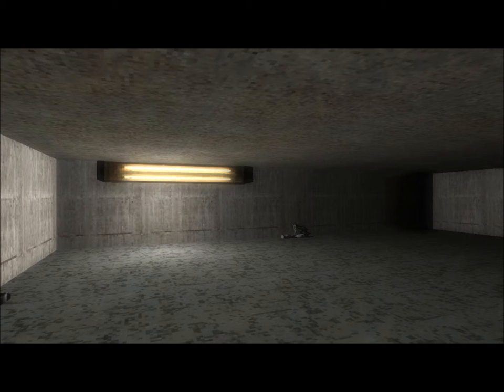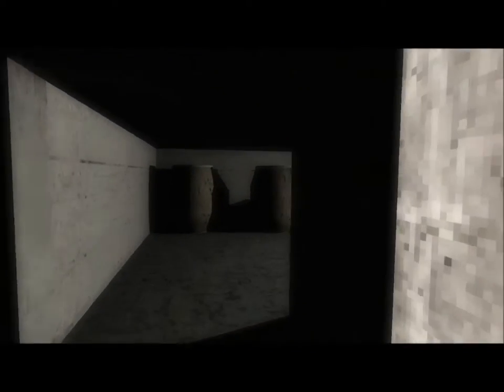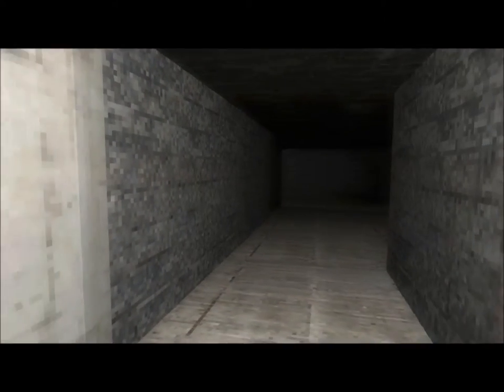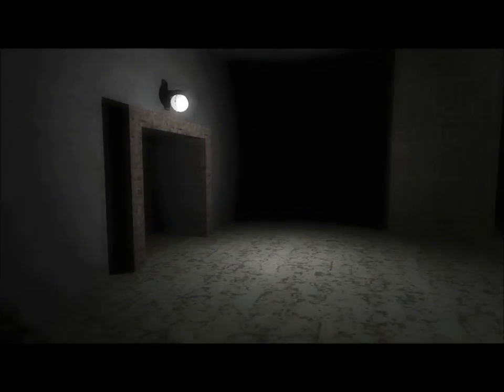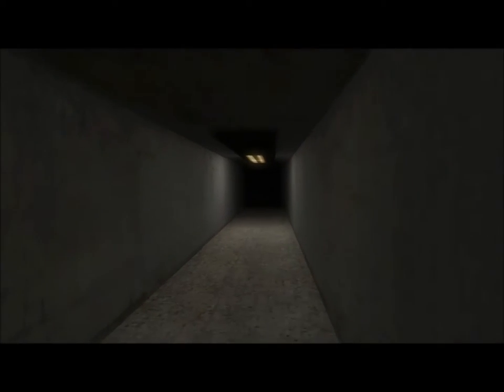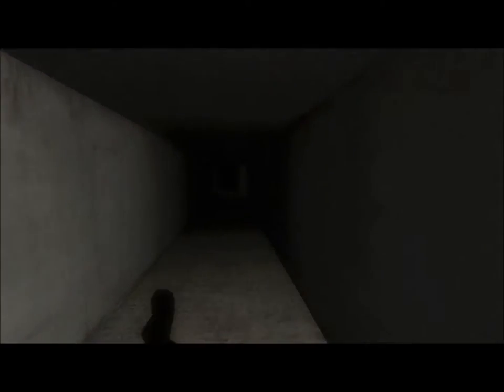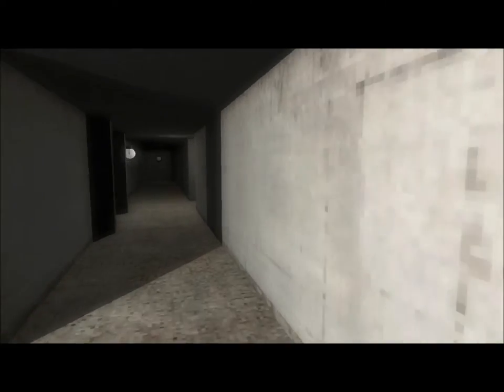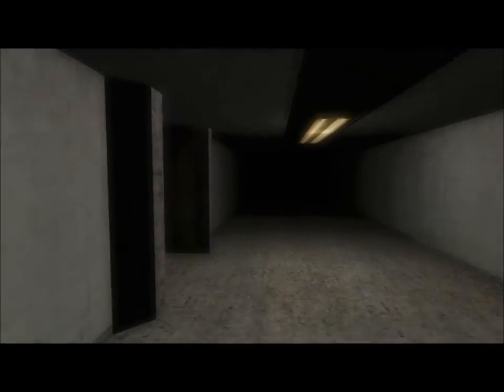White Finger - Mindless Chainsaw Freak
Hey guys and welcome to my let's play of white finger! all i can say on this one is watch your back, keep your ears and eyes open!!. Oh and RUUUUUUUUUUUUUUUUN!